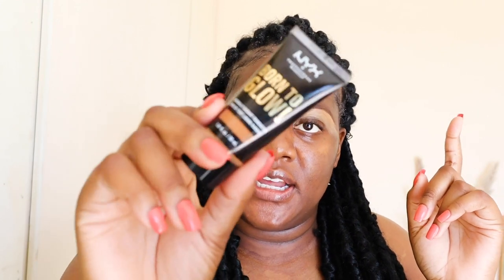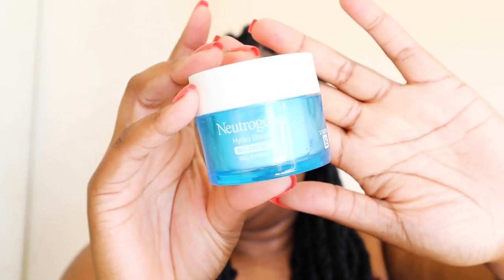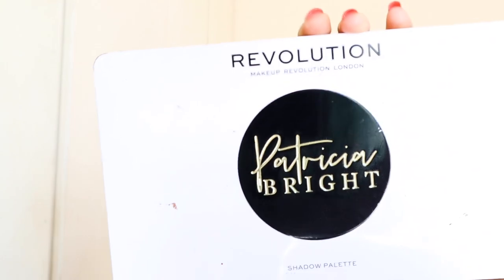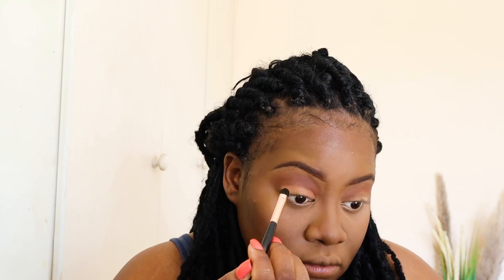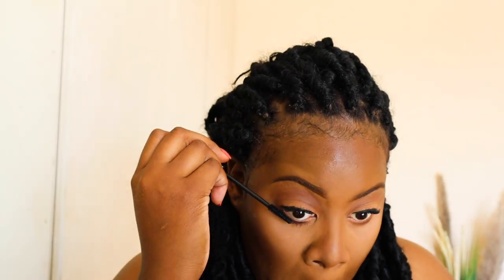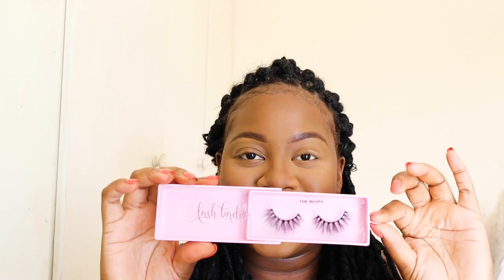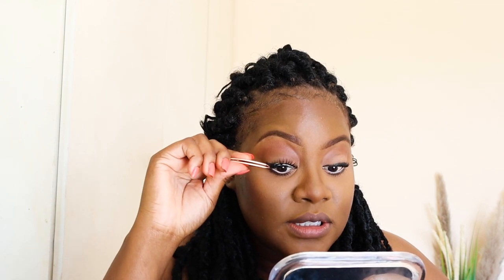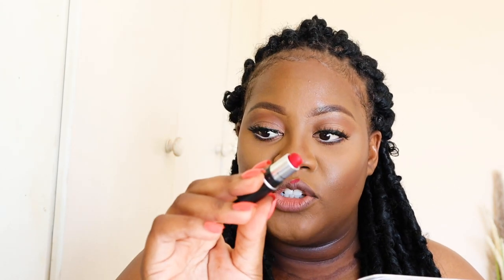RIHANNA MAKEUP TRANSFORMATION || WATCH ME RECREATE ft LASH BADDIE EYELASHES || ZIMBABWEAN YOUTUBER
Hey sweeties!

In today’s video I am transforming myself into 2016 Rihanna ft lashes from Lash Baddie.

Love,
Tari💋
LASH BADDIE "THE WISPY"

South African based Zimbabwean